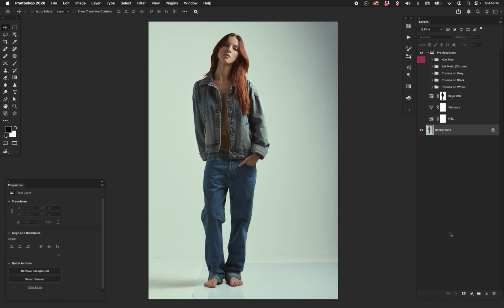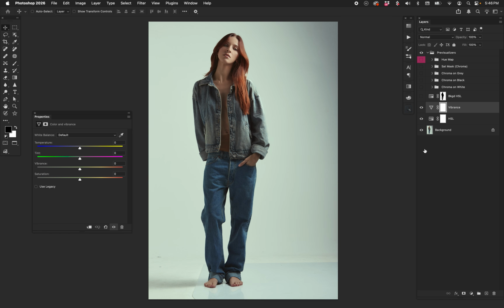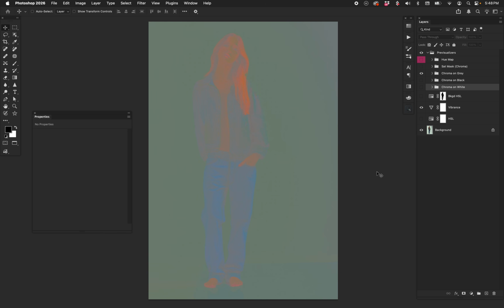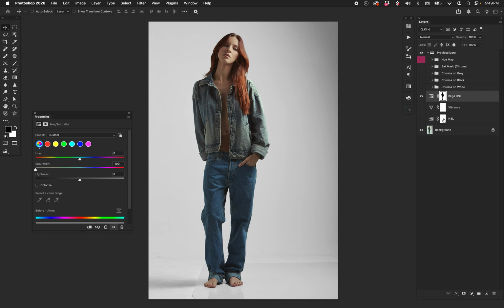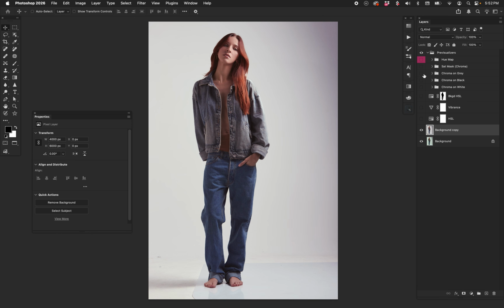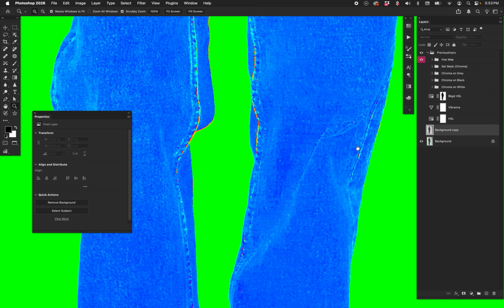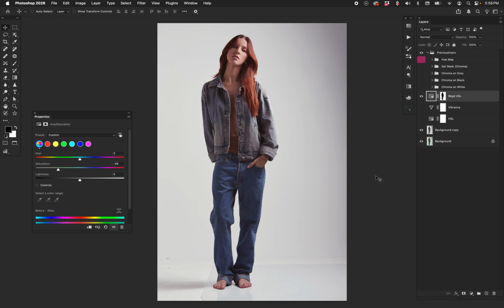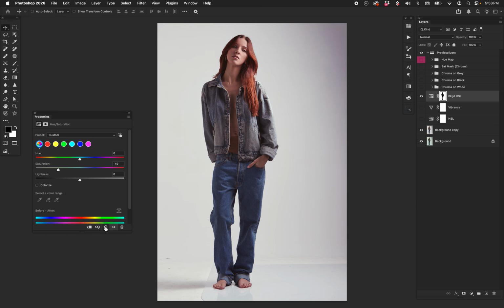Photoshop Saturation Analysis via COLOR SCIENCE because we can! | Nino Batista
Let's use color science approaches to analyze what the heck saturation is doing in Photoshop.  Get your nerd on with me.

Also, go see what NBP has to offer. No really